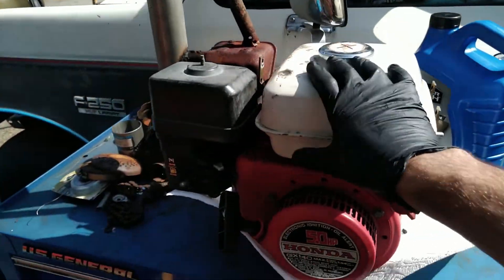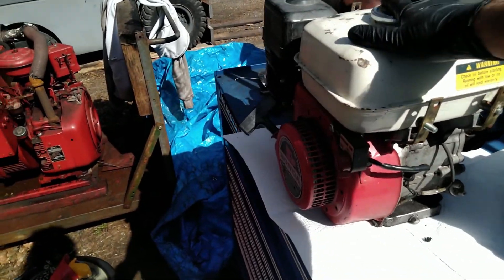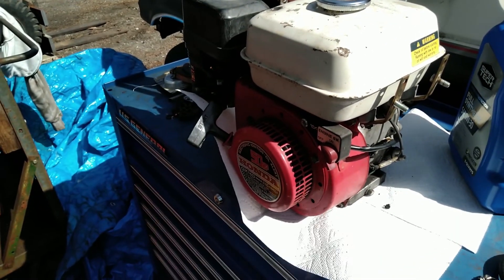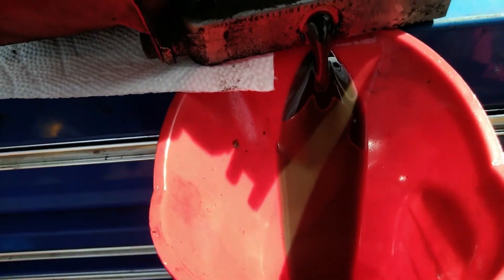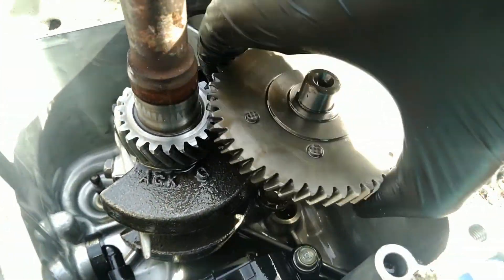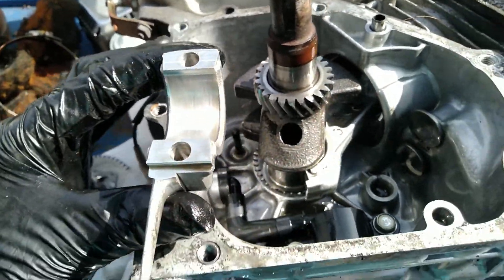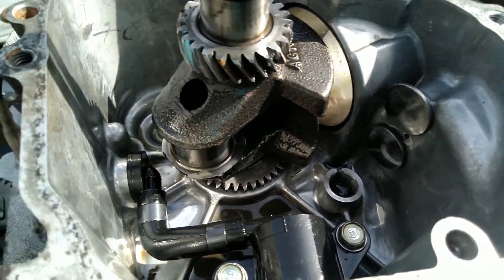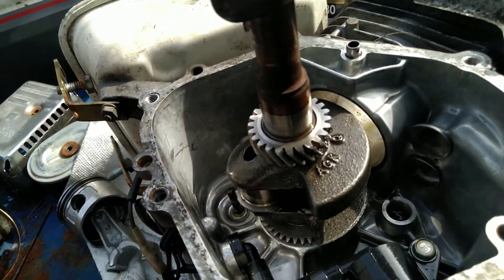inspecting snow chooch's engine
This poor engine has suffered through 5 years of abuse, so now it's time to open it up and see how it has held up so far.